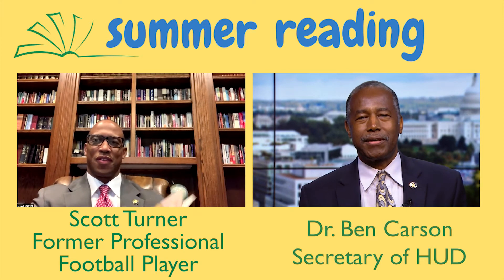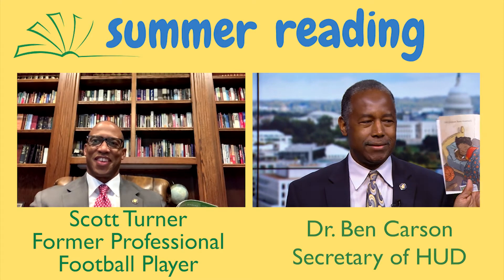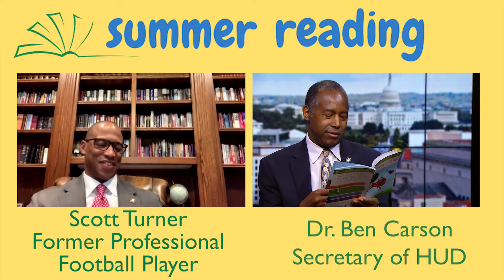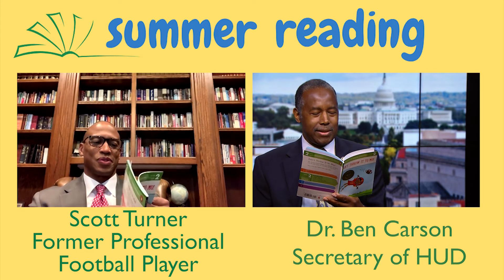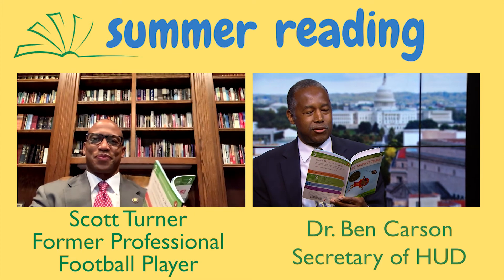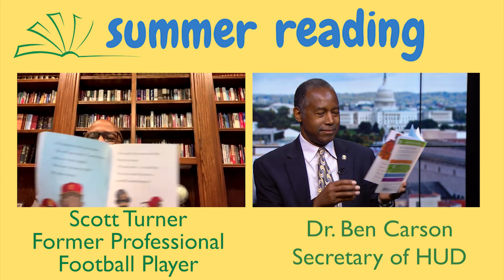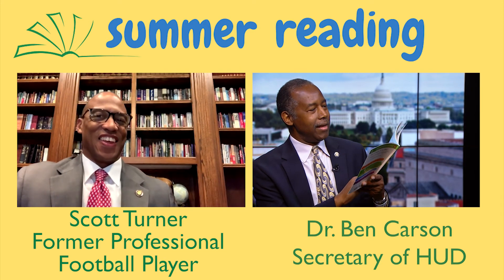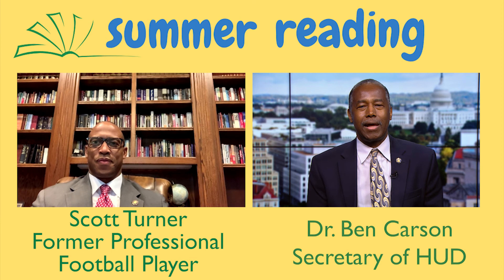Summer Reading with Secretary Carson and Scott Turner